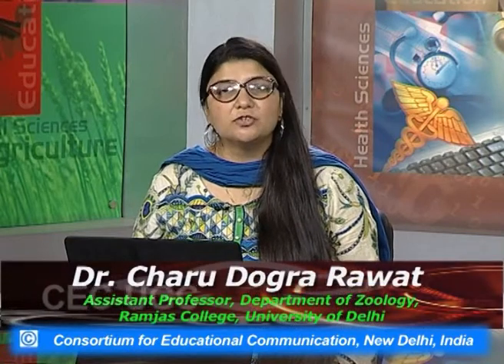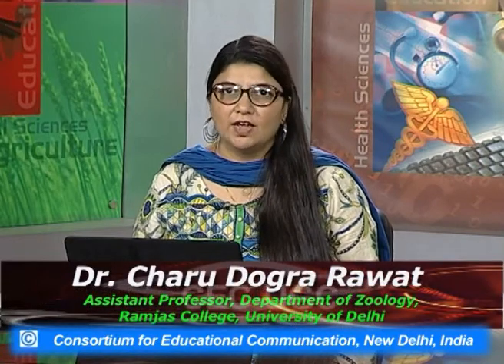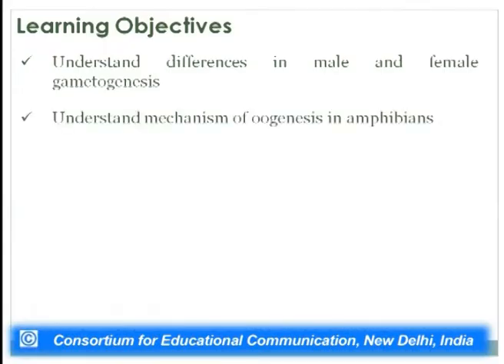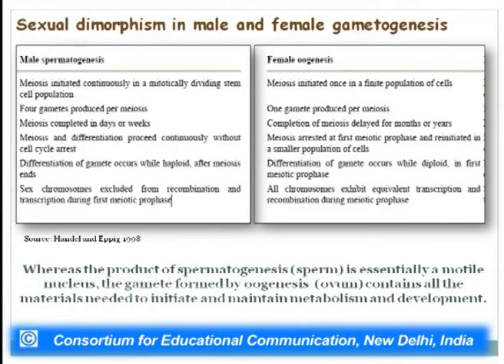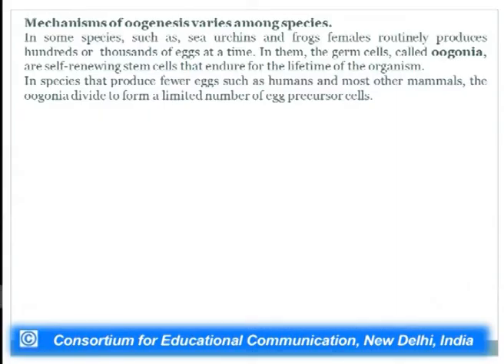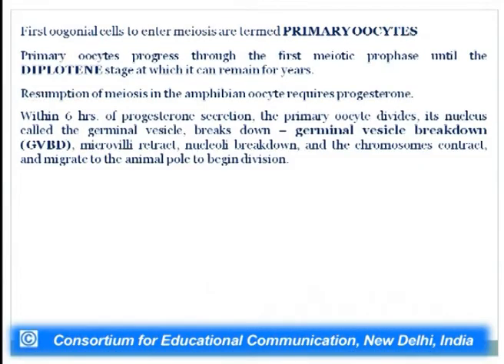Gametogenesis - II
This Lecture talks about Gametogenesis - II.